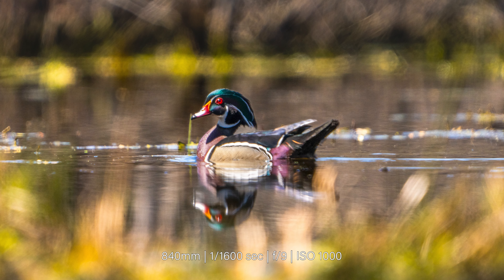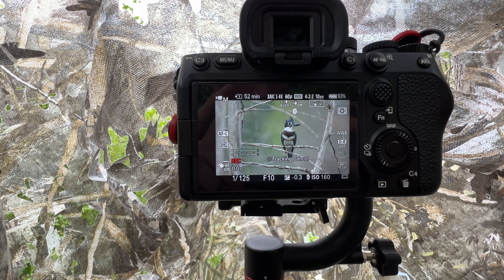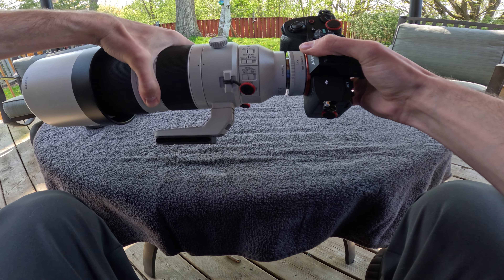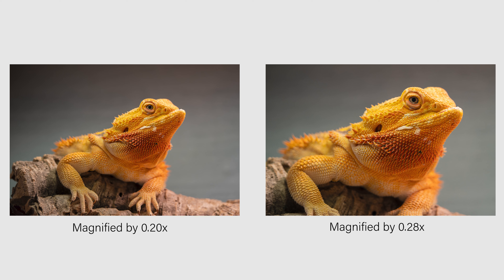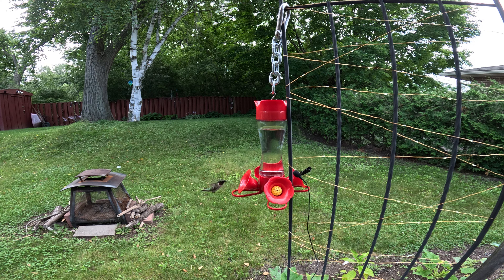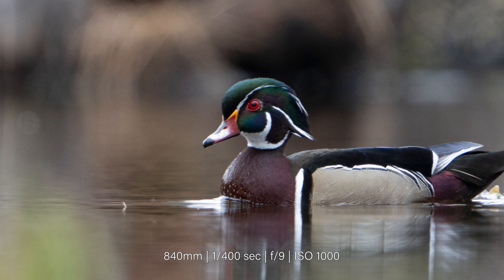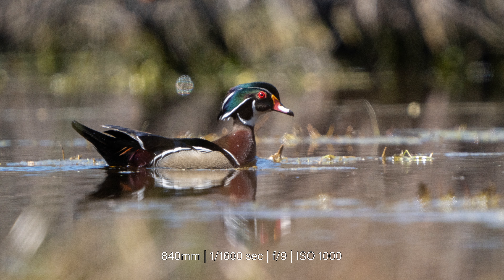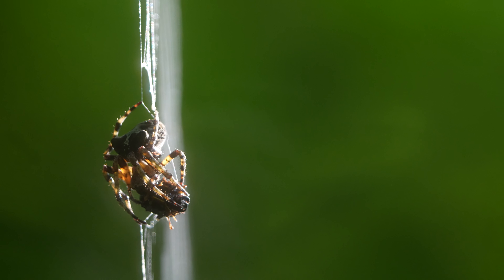Sony 1.4x Teleconverter + The 200-600: One Year Later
After a year of using the Sony 200-600mm lens with the 1.4x teleconverter, I'm sharing my honest review and experiences. Is this the best combo for wildlife photography? Watch as I dive into the pros and cons, share my favourite shots, and discuss the technical details that make or break this setup.

Current Amazon Pricing for the 1.4x TC

▸Sony a7iv
▸Sony FE 200-600mm
▸Sony FE 1.4x Tele-Converter
▸Sigma Art 24-70
▸GoPro Hero 11
▸DJI Mini 2

Other equipment:
▸Freewell V2 Filter
▸Neewer Pro Backpack
▸Peak Design Strap
▸K&F Aluminum Tripod
▸Neewer Tripod Gimbal
▸GoPro Backpack Mount
▸GoPro Chest Mount